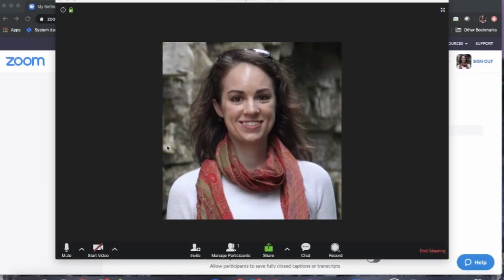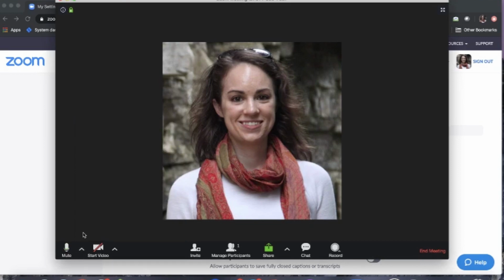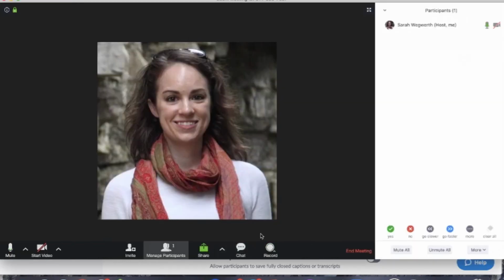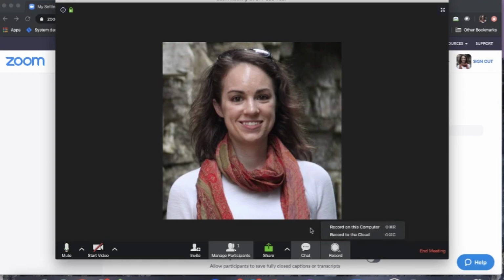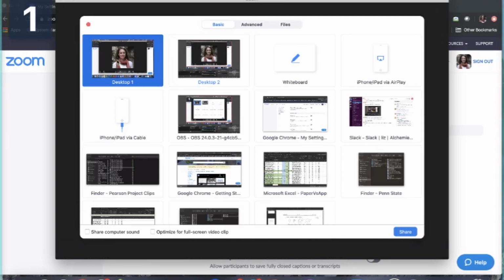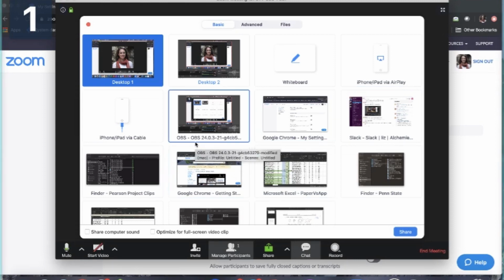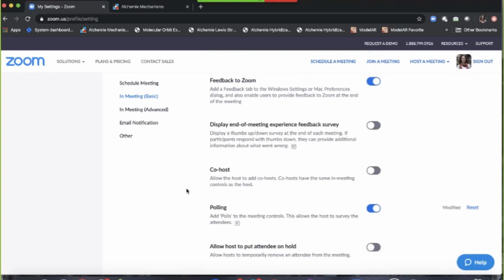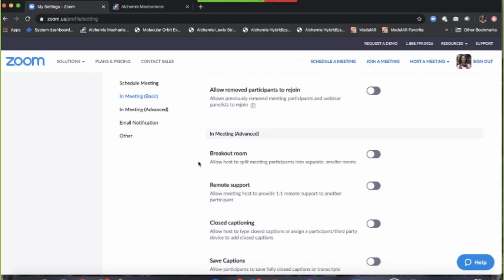Zoom Basics for Meetings and the Classroom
Learn how you can navigate the basics of zoom and uses it has for online meetings.

Is your class effected by COVID19 we have additional resources and are offering Full Mechanisms for free here: